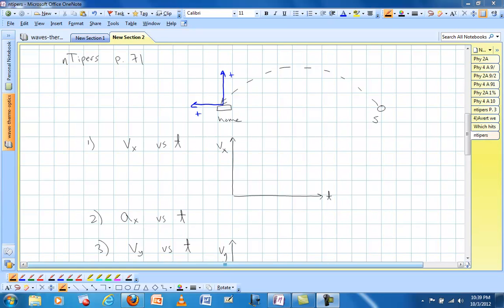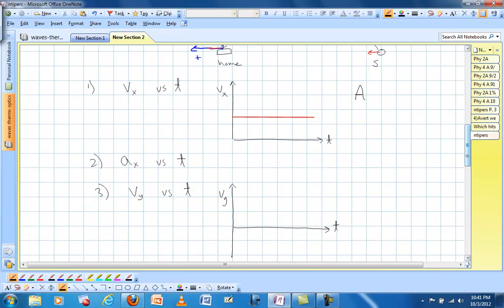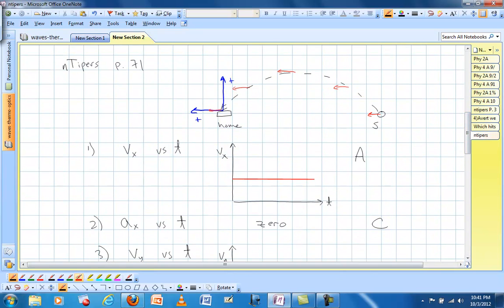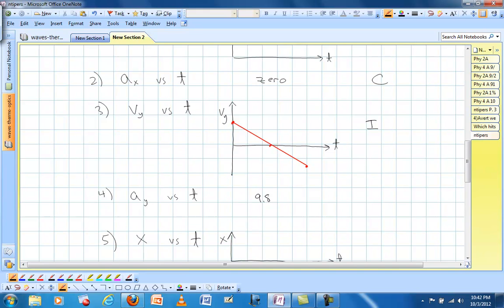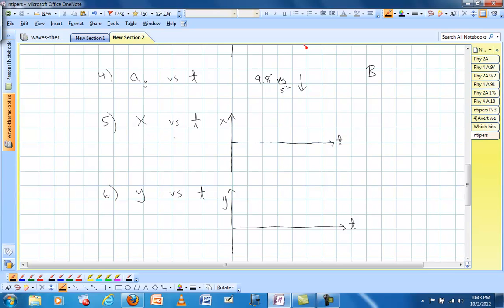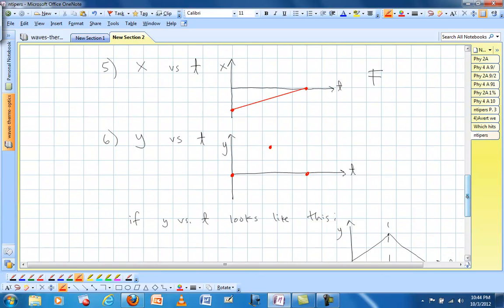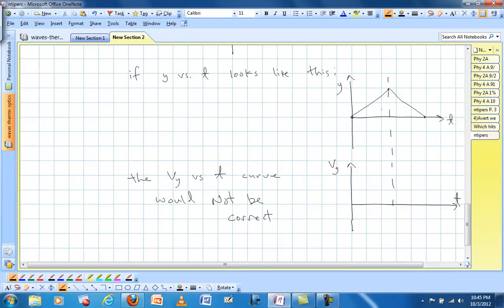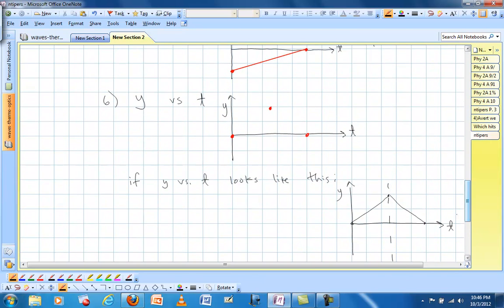lesson2_ntipers_p071